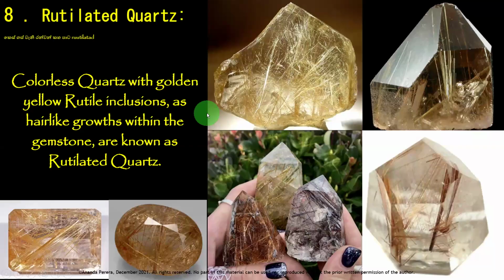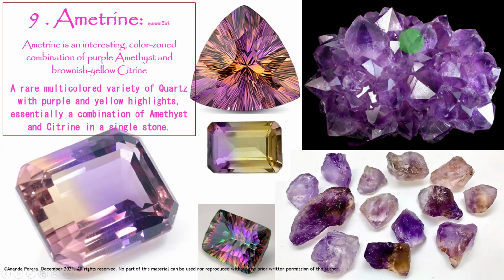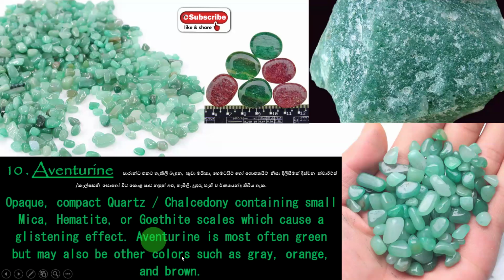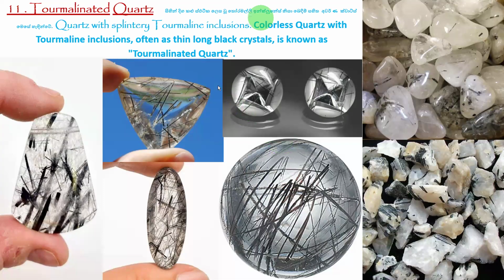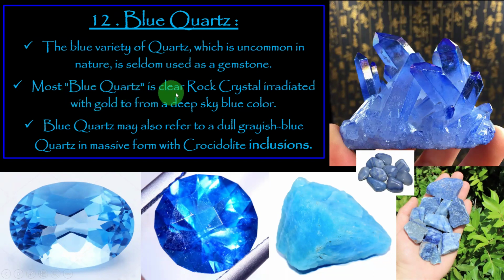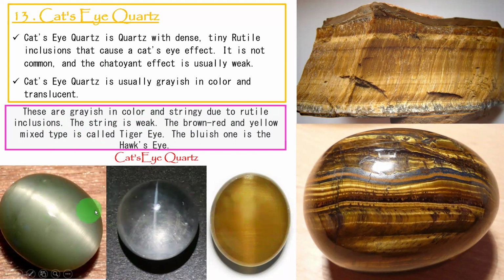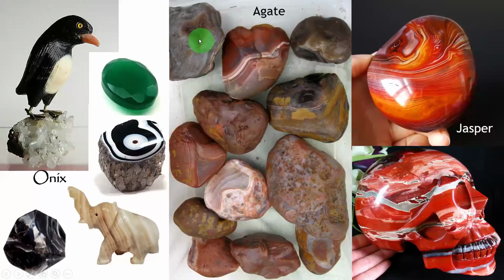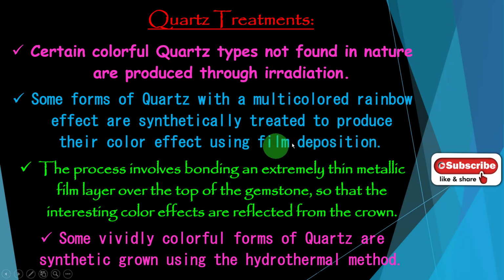L 29 E | Quartz Family Part 2 | Exploring the Enchanting World of Quartz: Family Adventures Part 2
🌟 Welcome back to our Family Adventures series! In this exciting episode, join us as we delve deeper into the mesmerizing realm of Quartz in the second part of our exploration series. 🏞️✨

Embark on a journey with our family as we uncover the hidden wonders and enchanting beauty that Quartz has to offer. From breathtaking landscapes to fascinating geological formations, this episode is filled with awe-inspiring moments that the whole family can enjoy.

🔍 Dive into the scientific aspects of Quartz, learning about its unique properties and how it plays a crucial role in the Earth's geological tapestry. We'll be sharing interesting facts and tidbits that will leave you with a newfound appreciation for this stunning mineral.

👨‍👩‍👧‍👦 This adventure is not just about rocks and minerals; it's about creating lasting memories with your loved ones. Follow along as our family engages in fun activities, games, and bonding moments amidst the Quartz-filled surroundings.

Whether you're a rock enthusiast, a nature lover, or someone looking for a family-friendly escape, this video promises to be an unforgettable journey through the enchanting world of Quartz.

Thanks for being a part of our family adventures - let's make memories together! 🌈🚀